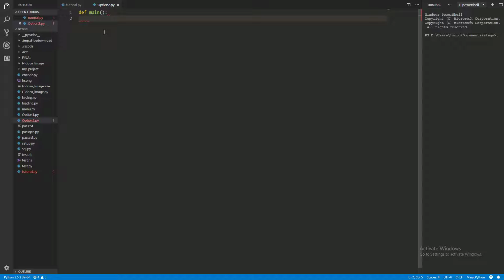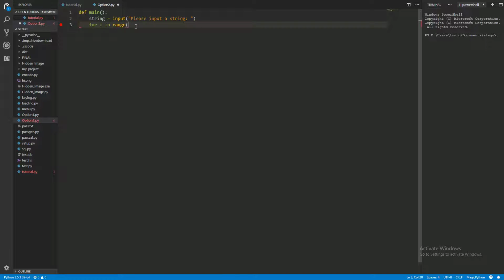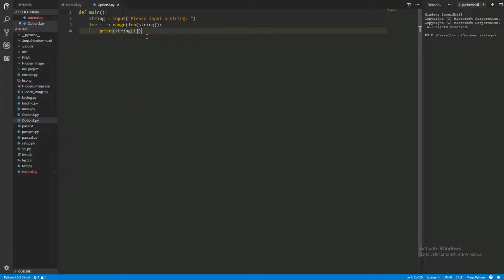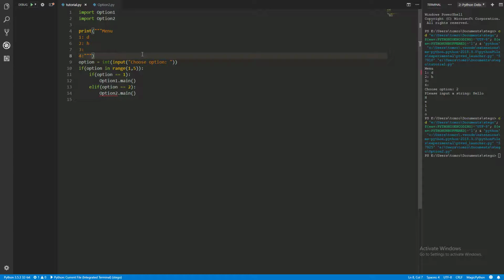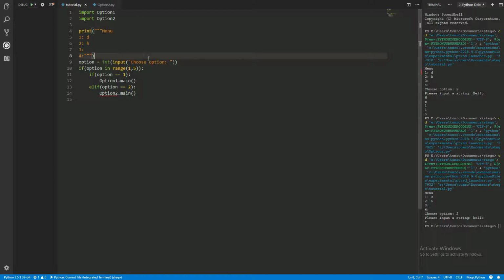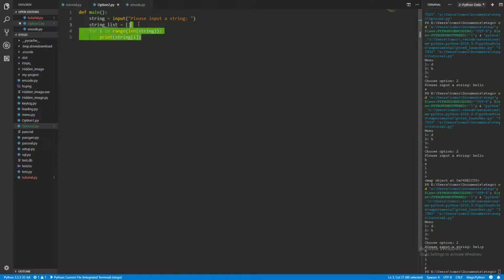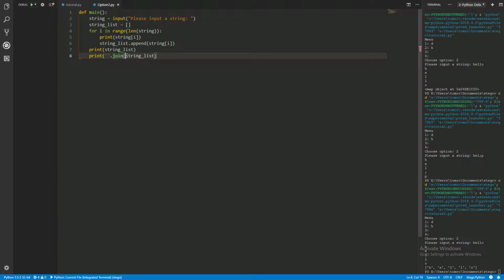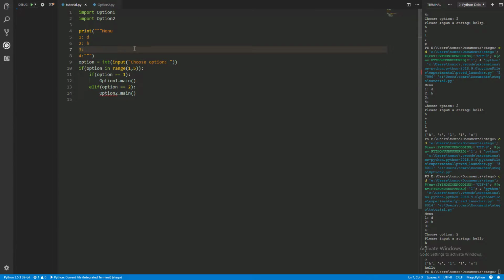[Python] Beginners Tutorial - Lists/String Manipulation - #5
► The fifth installation in my python for beginners series!

▼ Read More ▼